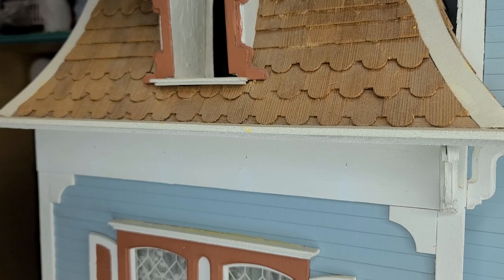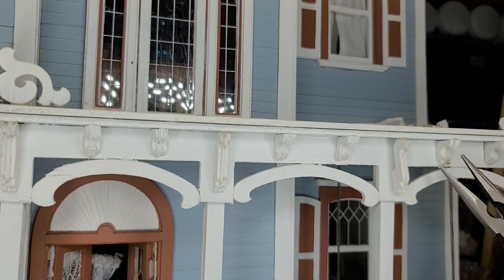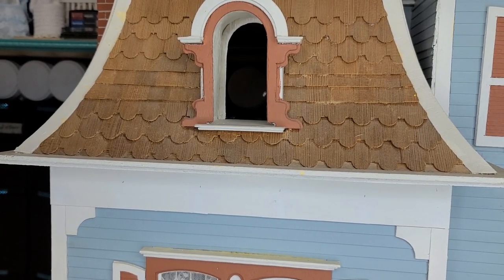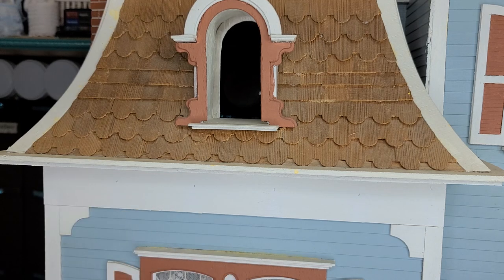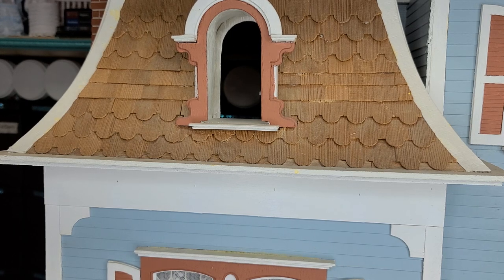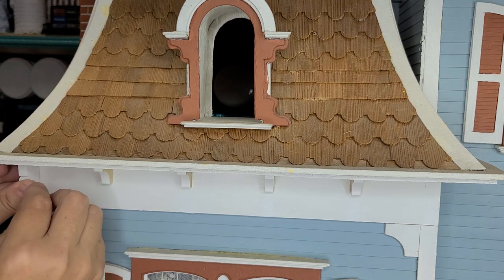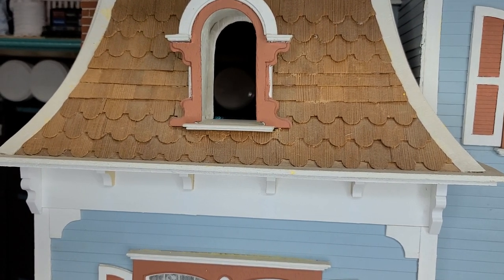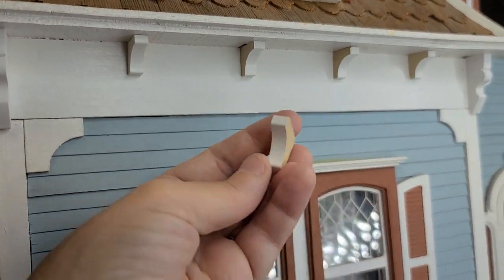Dollhouse Roof Corbel Replacement 2020-Beacon Hill 2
This video will show you how to remove and install new dollhouse roof corbels on a Beacon Hill dollhouse kit.